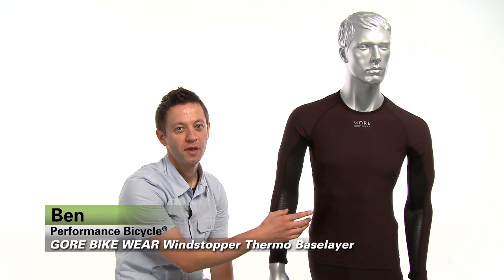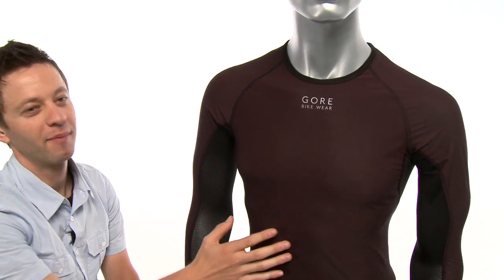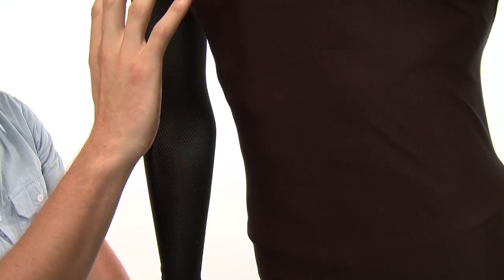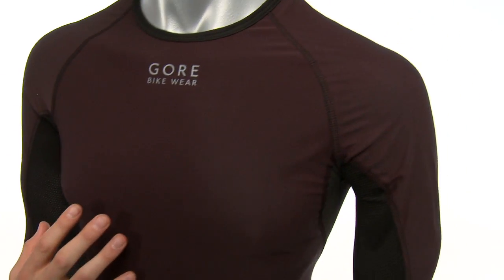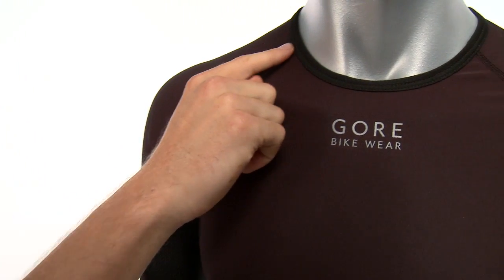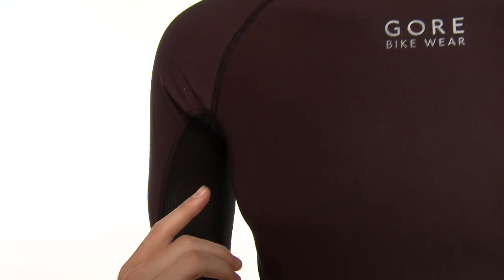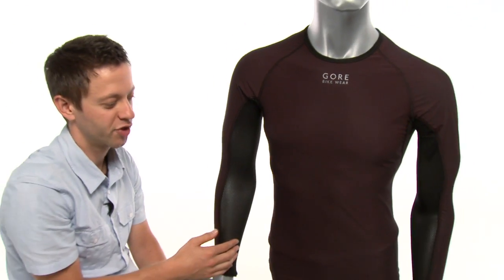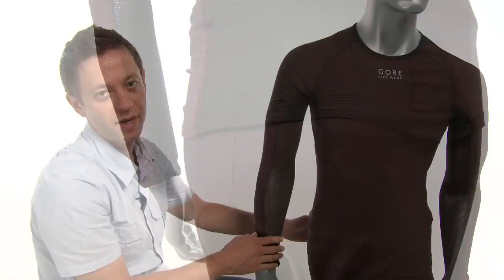GORE BIKE WEAR Windstopper Thermo Long Sleeve Cycling Baselayer Review from Performance Bicycle